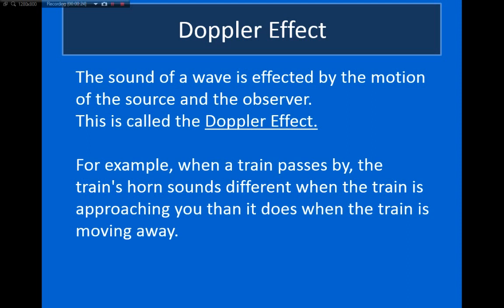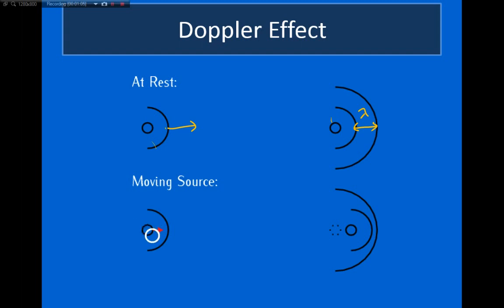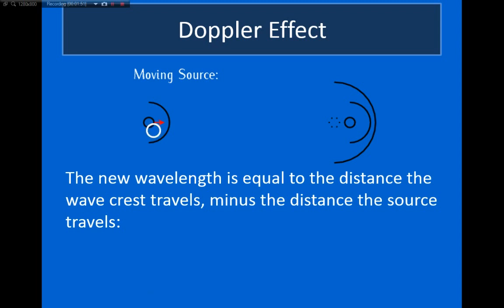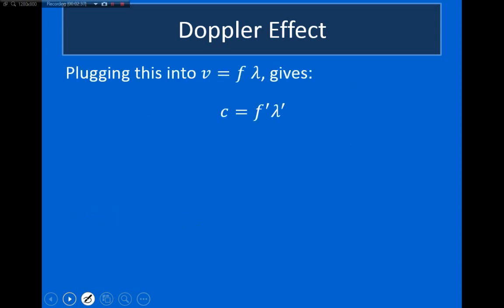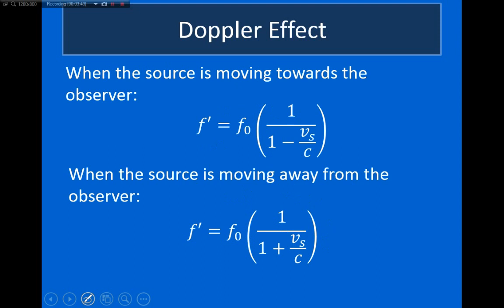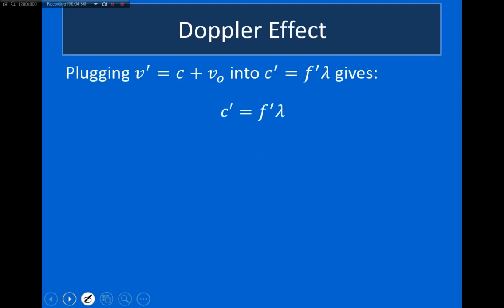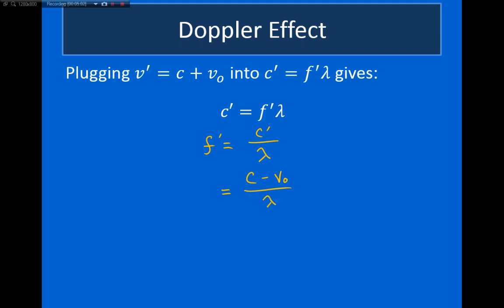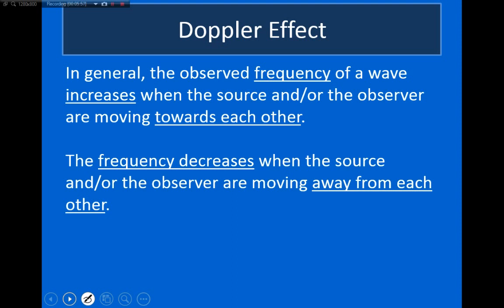WAHS - AP Physics : Doppler Effect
Lecture on the Doppler Effect.